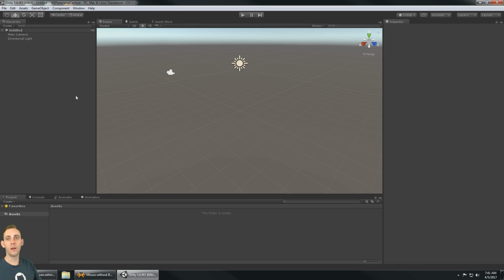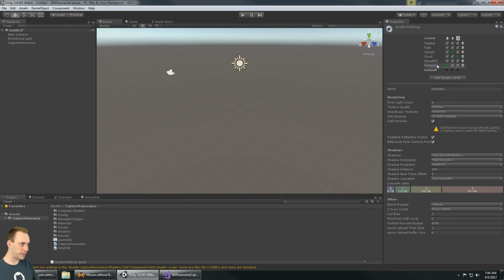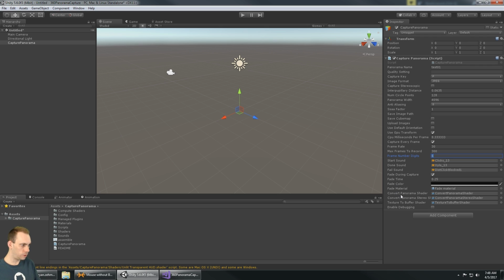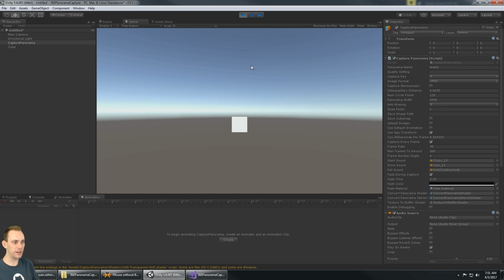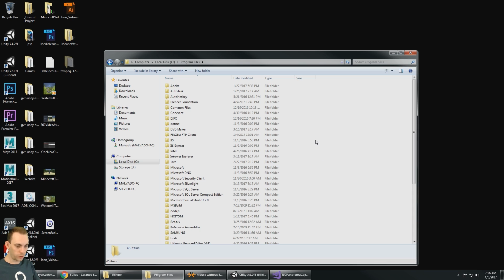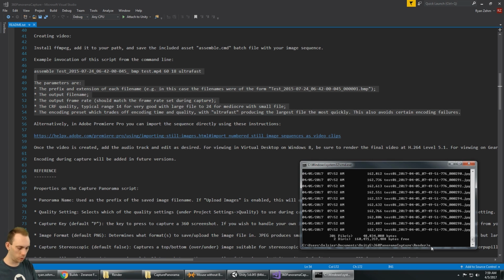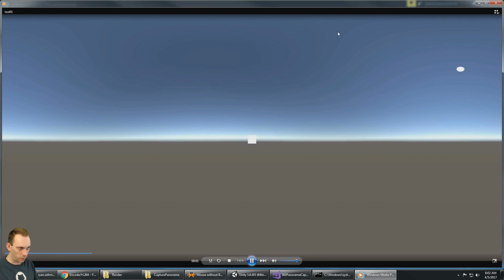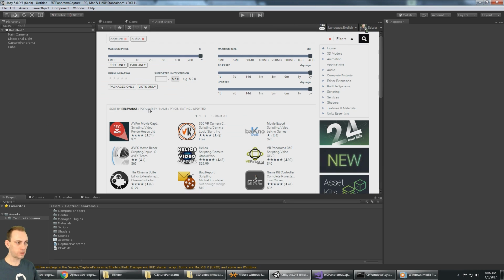How to Render 360 Video with Unity: 360 Panorama Capture Free